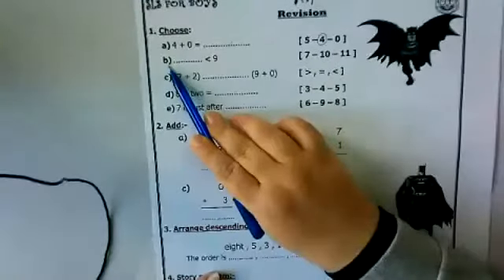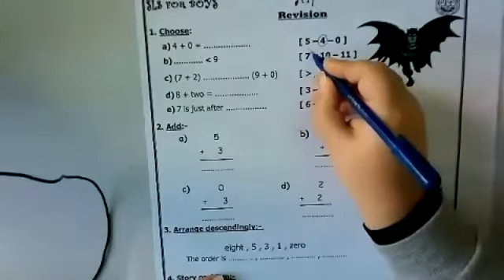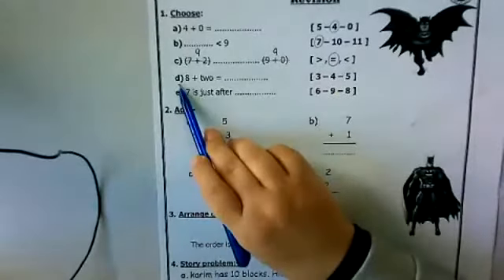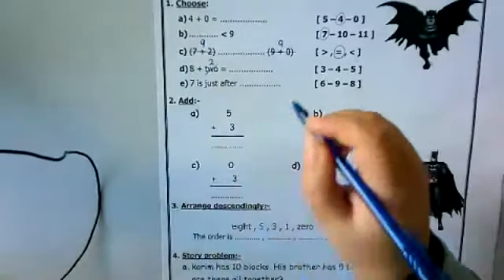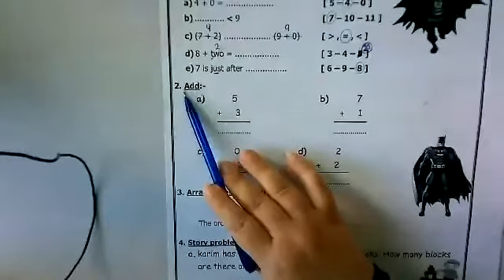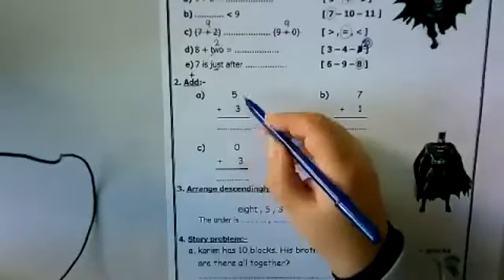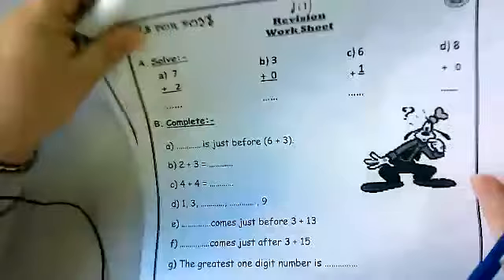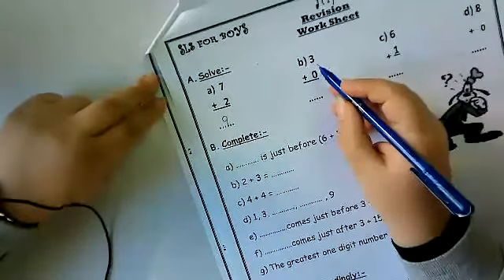Maths Revision Sheets - J1